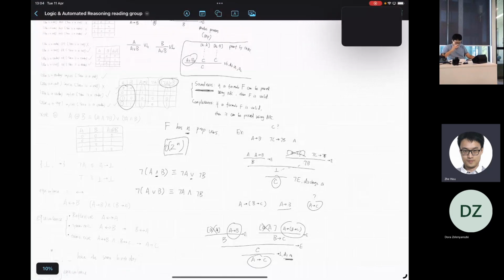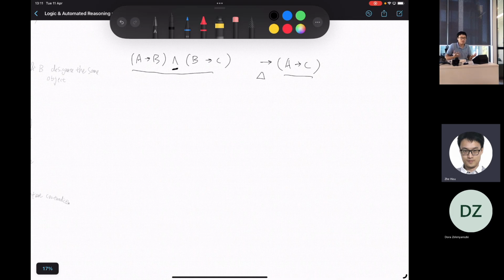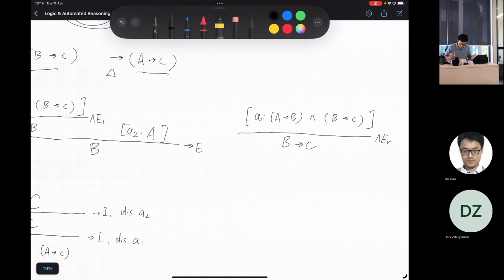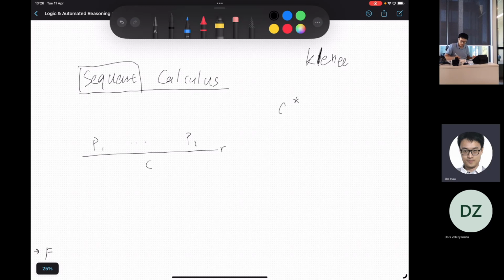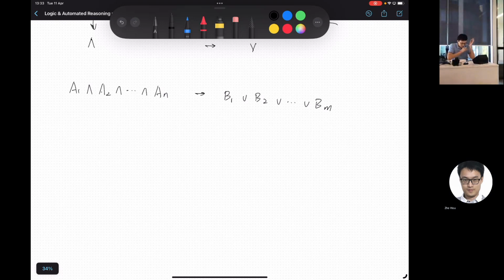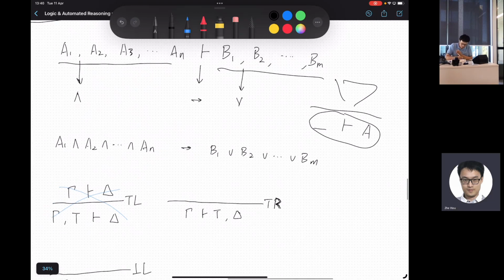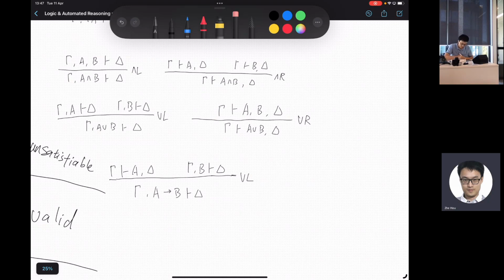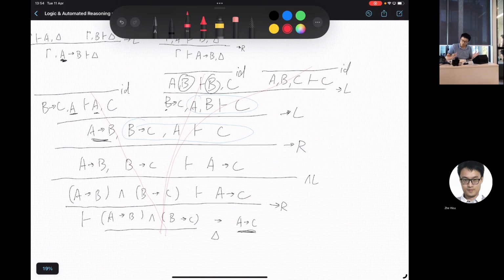Logic & Automated Reasoning Reading Group Session 5